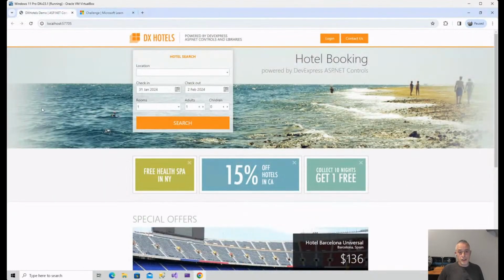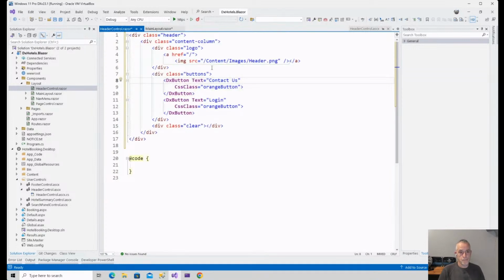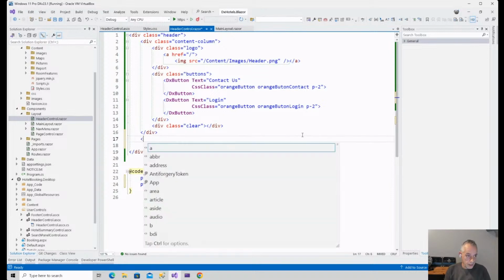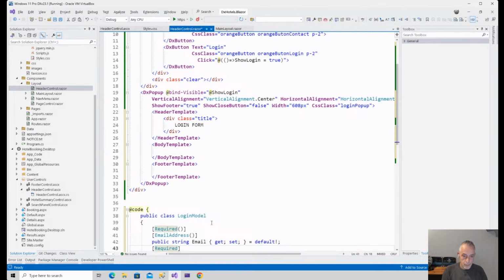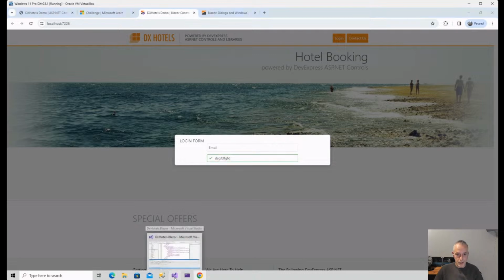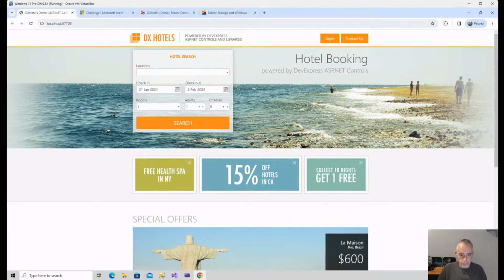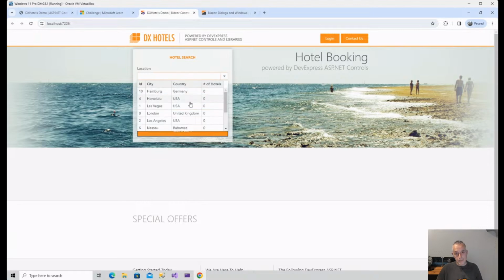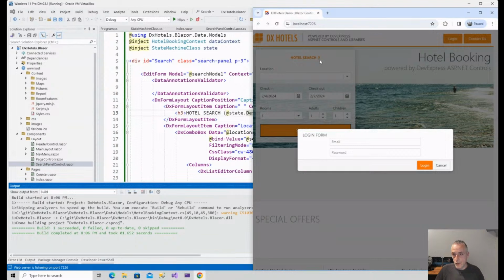Live Sessions with Amanda and Don : Migrating from WebForms to Blazor